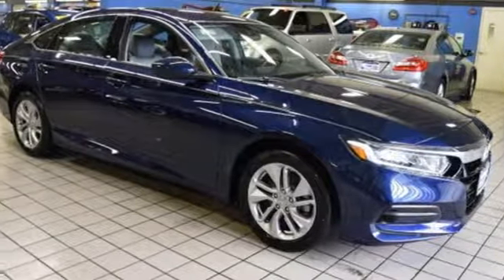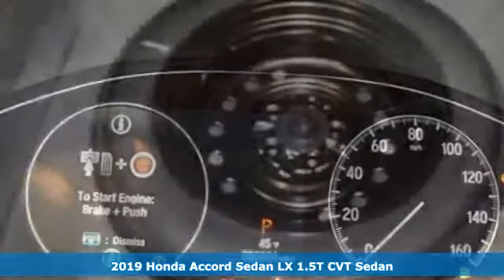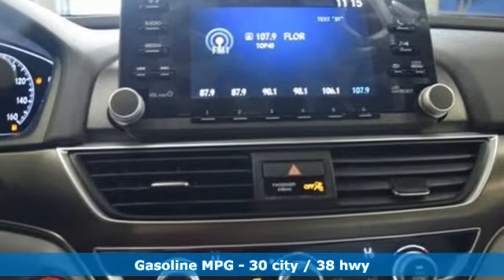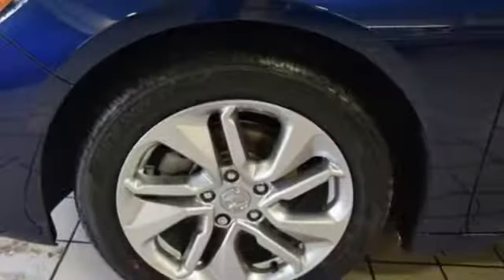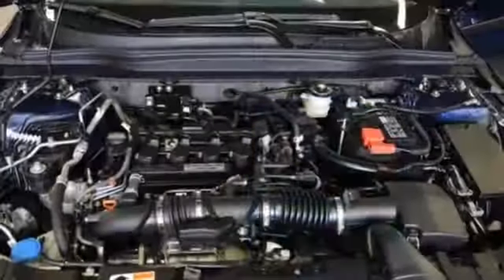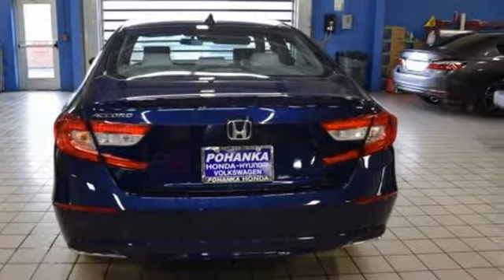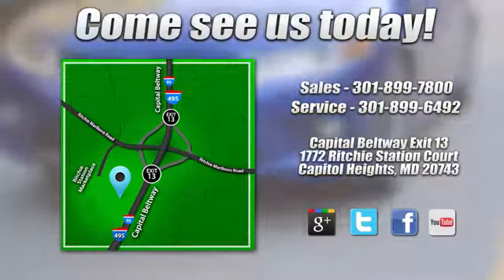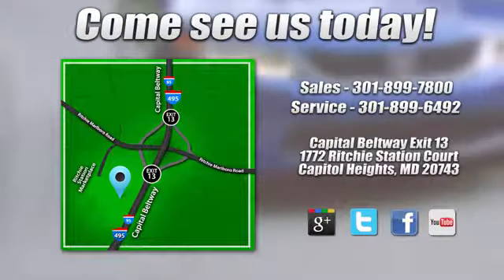New 2019 Honda Accord Washington DC Honda Dealer, MD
Year: 2019
Make: Honda
Model: Accord
Trim: LX
Engine: 1.5T I4 DOHC 16V Turbocharged VTEC
Transmission: CVT
Color: Blue
Interior: gray
Stock #: HKA026788
VIN: 1HGCV1F15KA026788
Obsidian Blue 2019 Honda Accord LX FWD CVT 1.5T I4 DOHC 16V Turbocharged VTEC gray Cloth.brbr30/38 City/Highway MPG

Address:
1772 Ritchie Station Court Capitol Heights